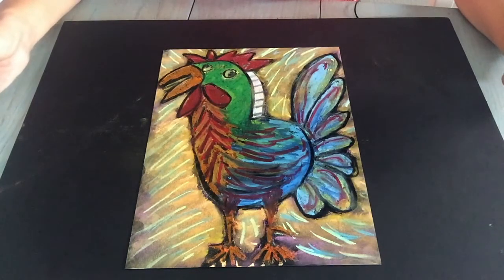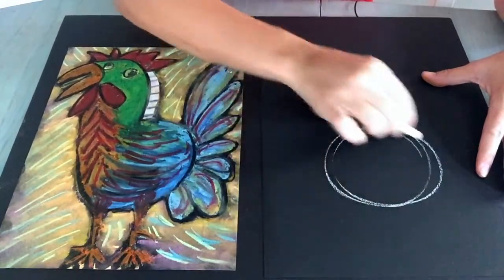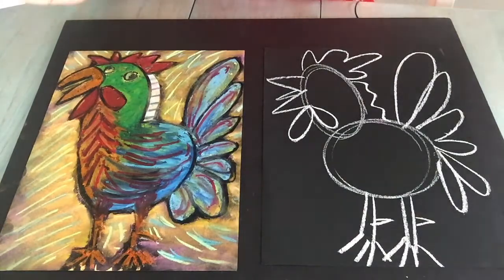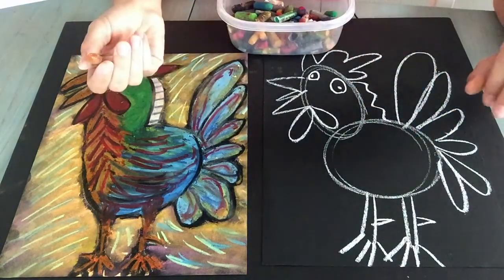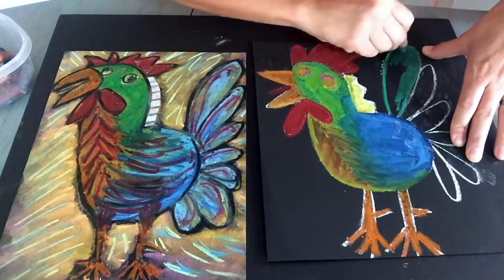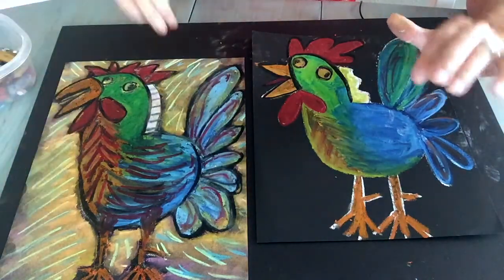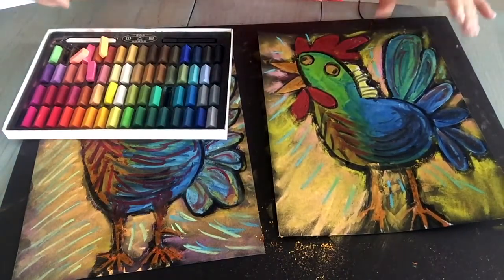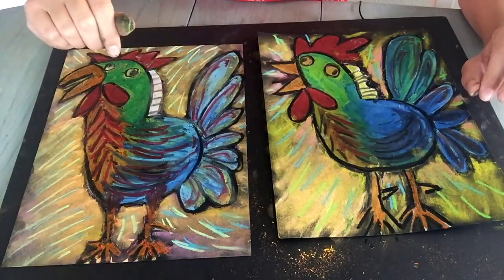Picasso's Rooster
Fine Art Friday - Picasso's Rooster by Yellow Spot:Sun

Drawing lesson utilizing basic shapes with oil pastels in the style of Picasso.